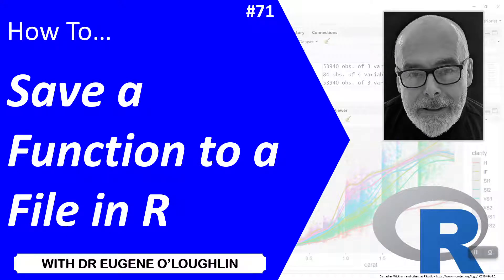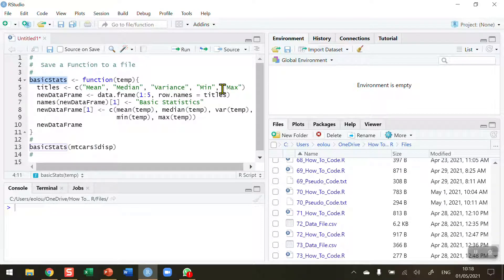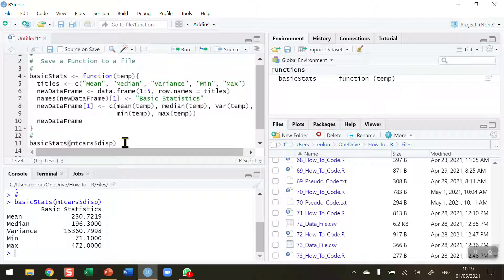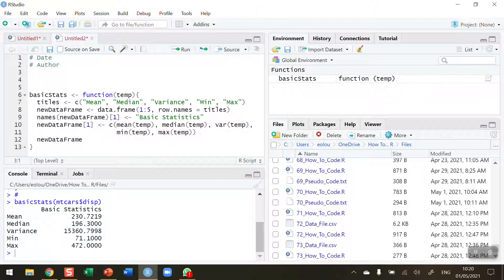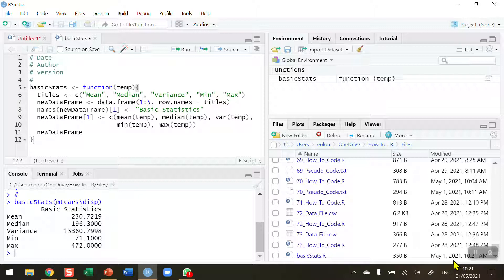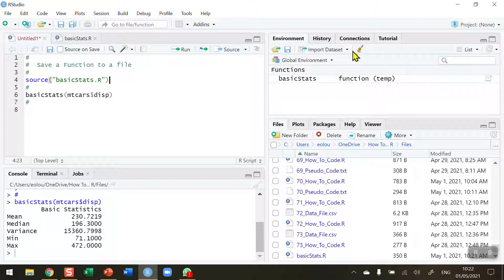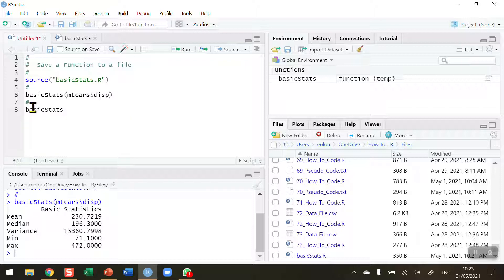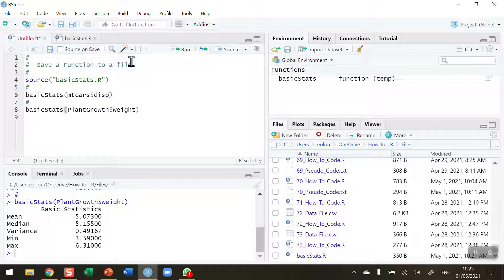How To... Save a Function to a File in R #71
Learn how to write your own functions and save them in separate files for re-use in R with @EugeneOLoughlin.